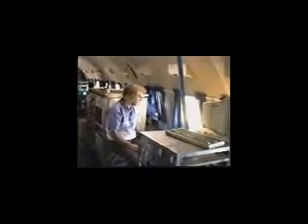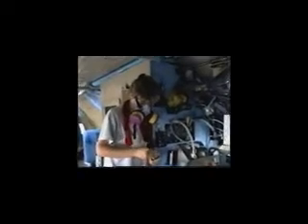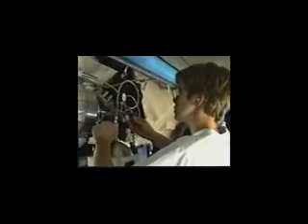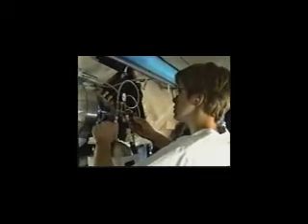Kuwait Oil Fires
A spiteful Saddam Hossain lit Kuwait's oil wells -- we went to take a sniff. Video by research engineer Hap Terry.